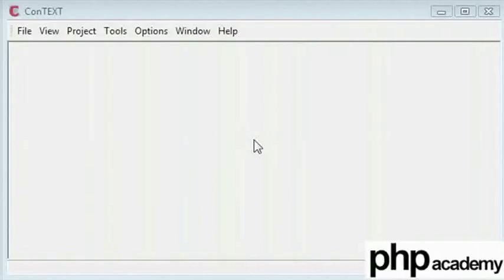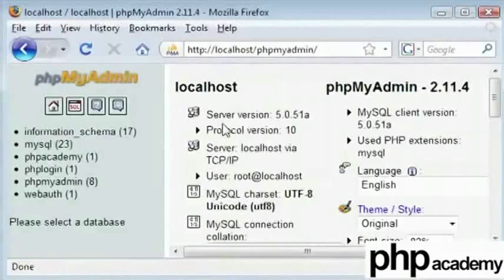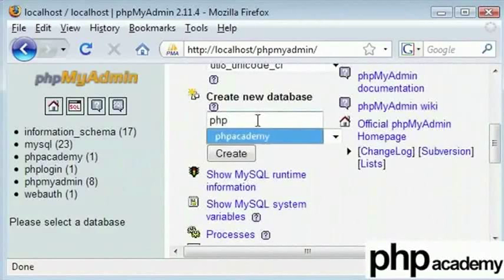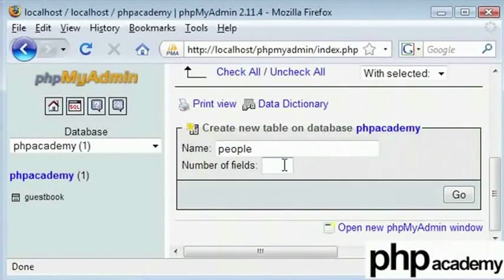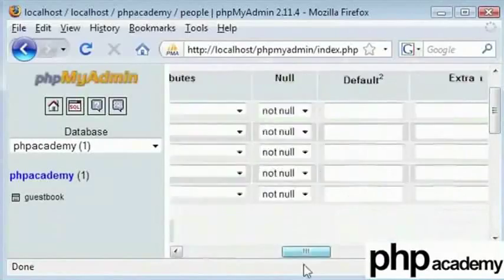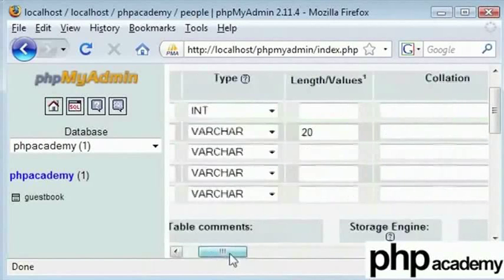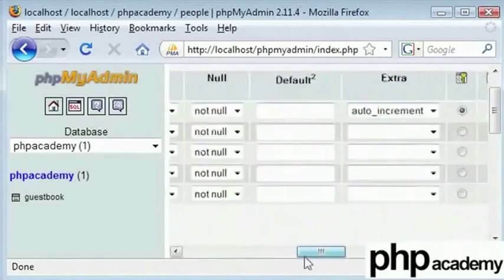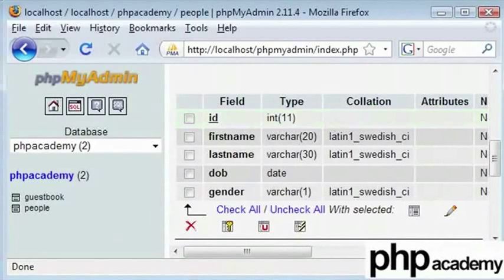MySQL Part 1 - English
MySQL (Part 1)

An Introduction to the PHPMyAdmin Interface.
Creating a New Database
Creating a new Table and entering the value of the field with the requisite datatype.
SQL Query displayed in the PHPMyAdmin window.